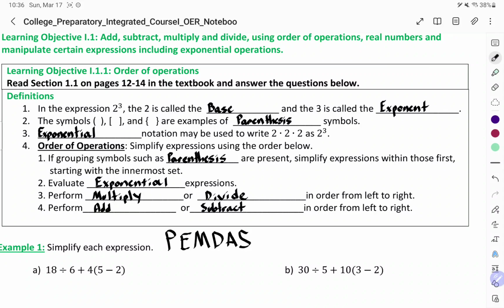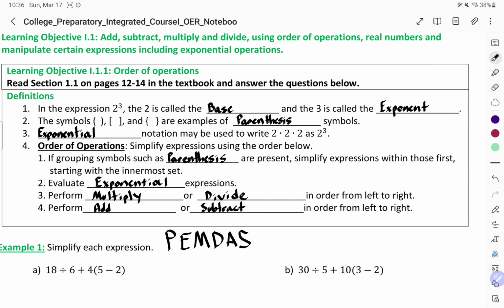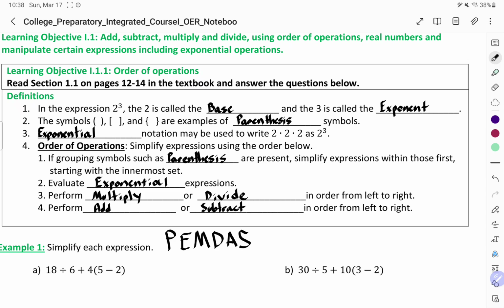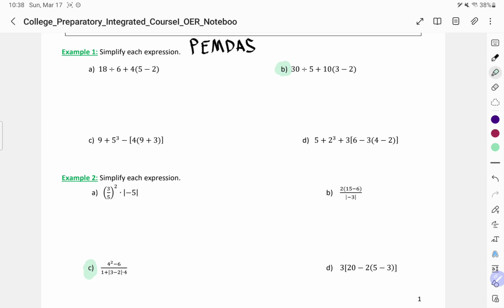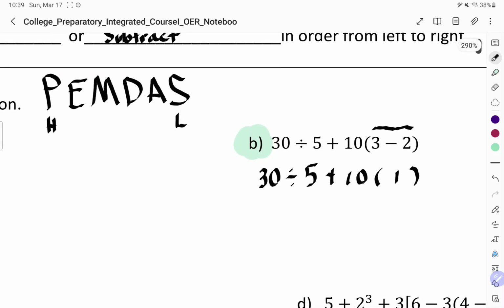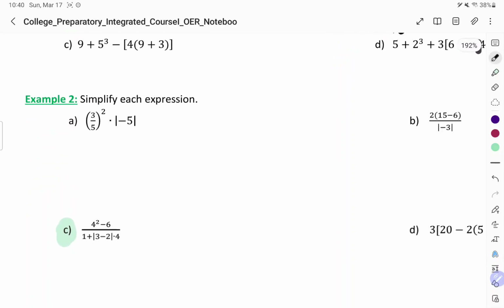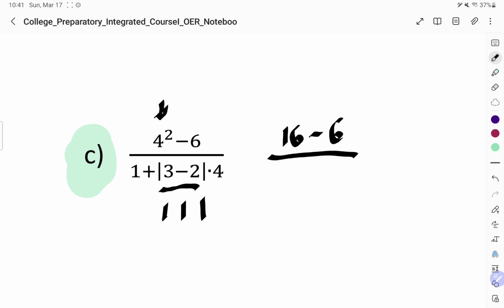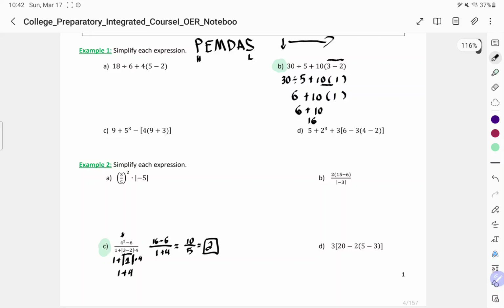Order of Operations (PEMDAS)